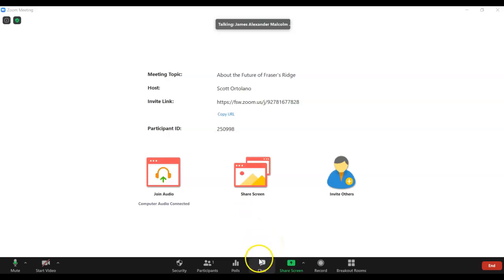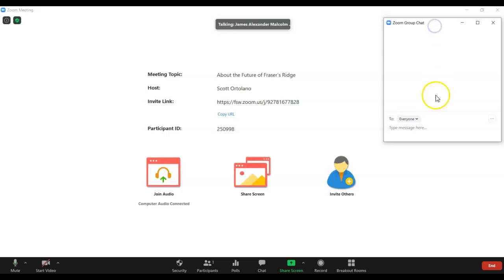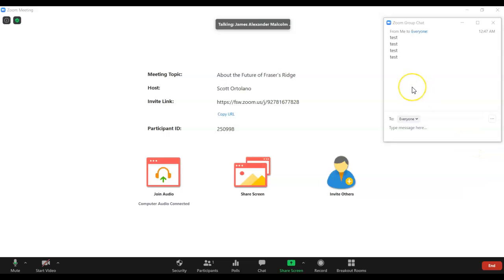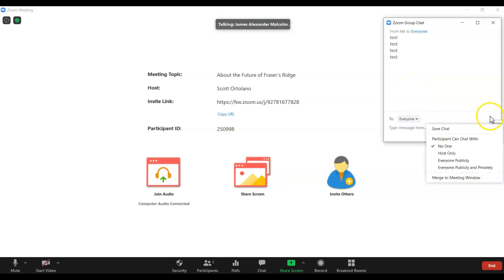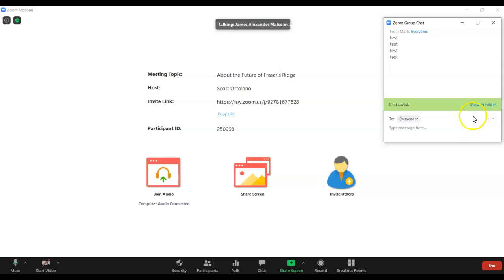How to Use and Manage the Chat During a Synchronous Online Class Conducted via Zoom